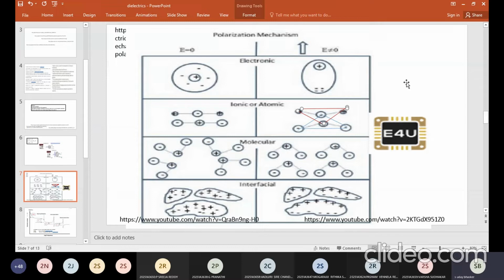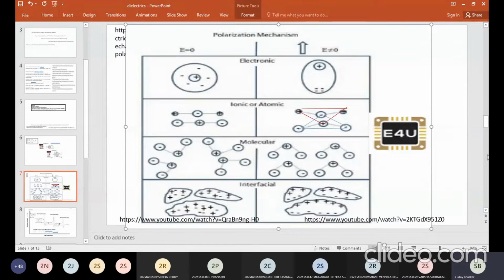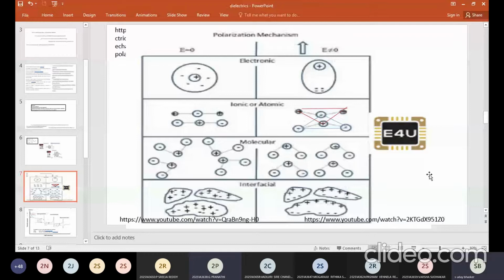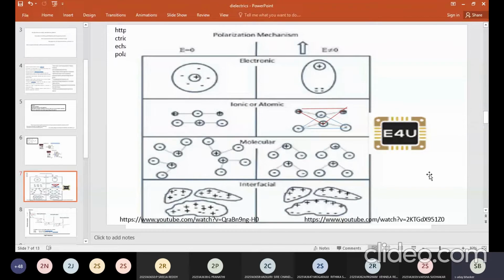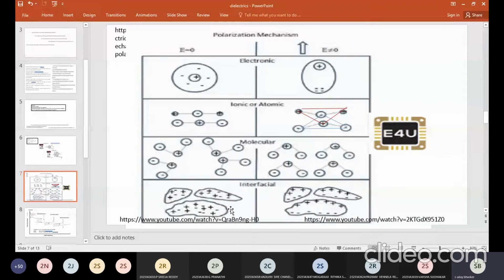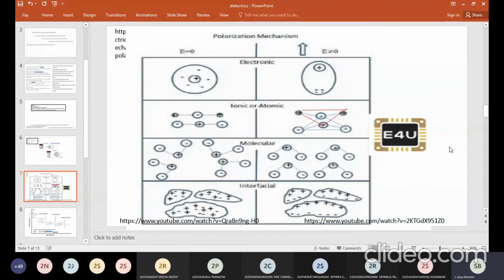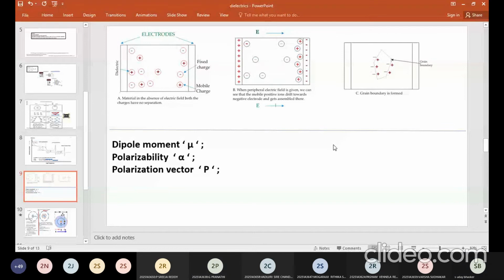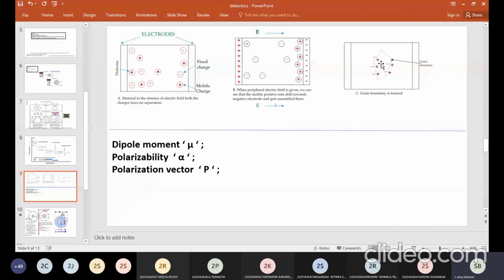5 orientational and space charge polarisation